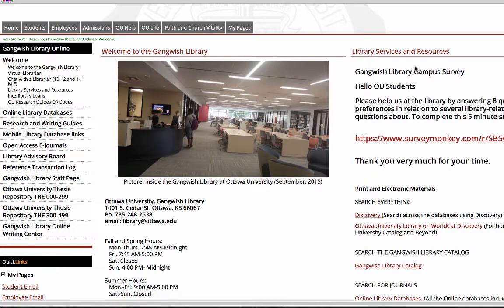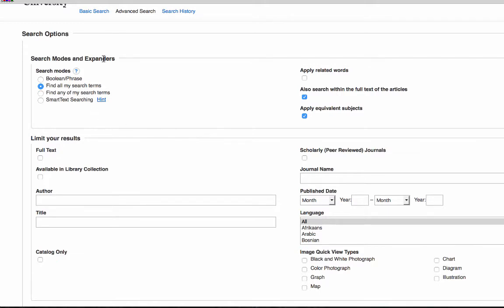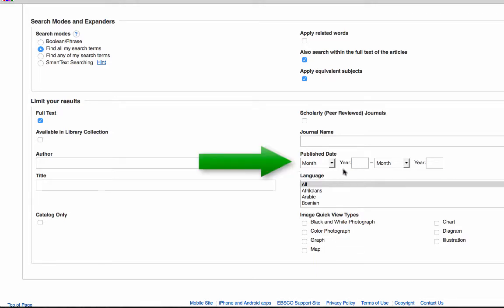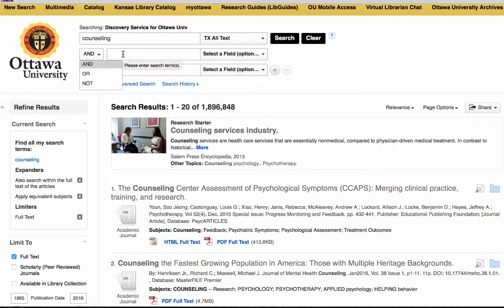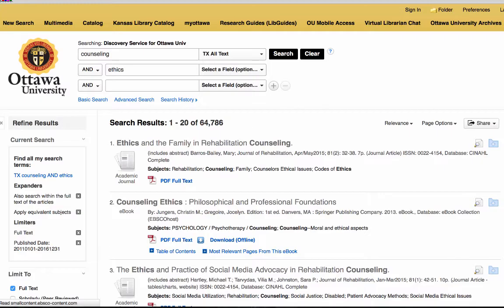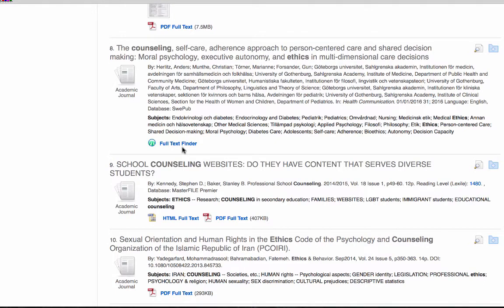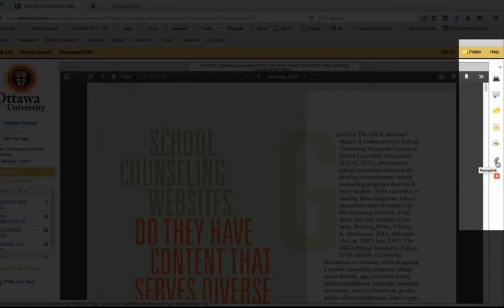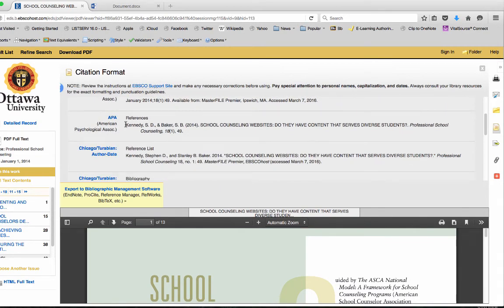Gangwish Library Online Database Advanced Search Tools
Discovery Advanced Search Overview (0:19)
Limit your results (1:21)
Using Advanced Search (2:03)
Limit Search Results again (3:22)
Article Overview Page (3:55)
Article Formats (4:13)
HTML Format (4:38)
PDF Format (5:03)
Finding the Permalink (5:17)
Citation Tool (6:02)